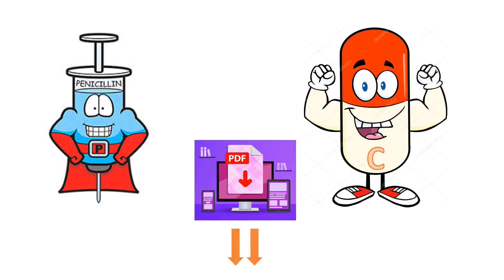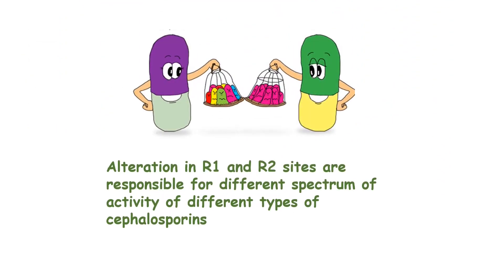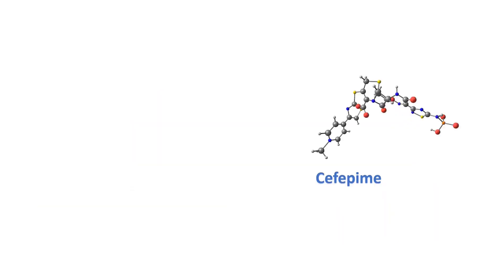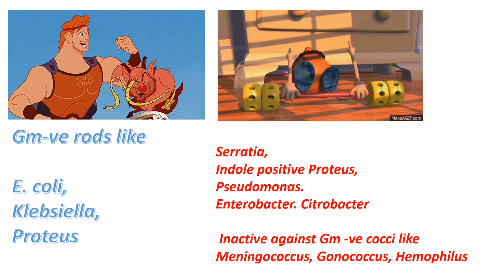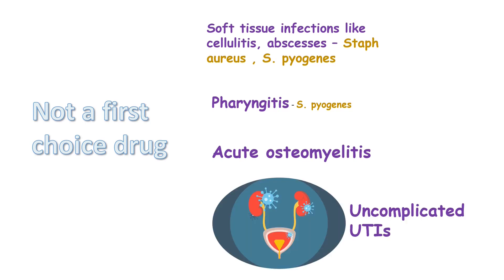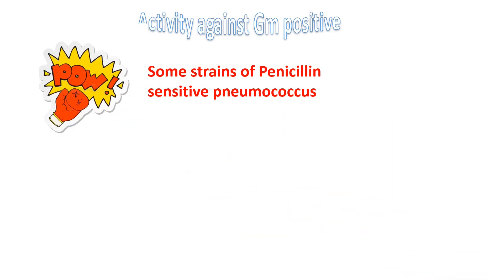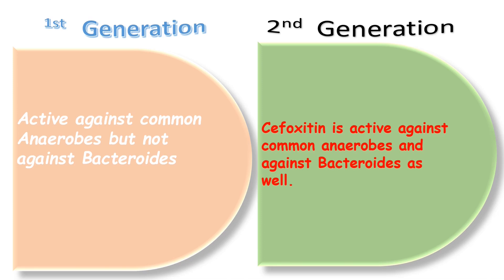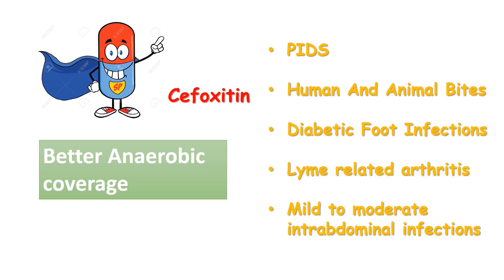Cephalosporins - Part 1!!! Antibiotics series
Since this video turned out to be a long one. I have made it into 2 parts